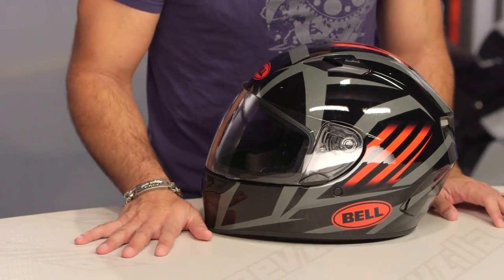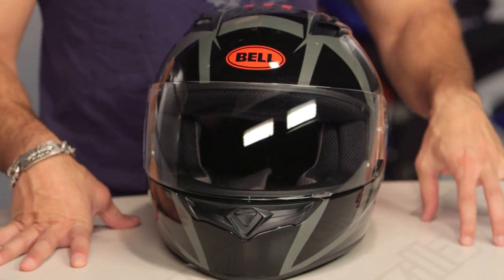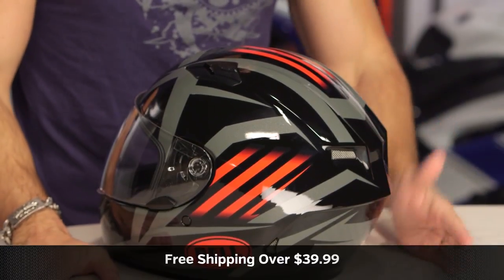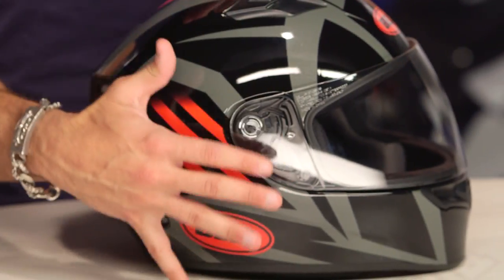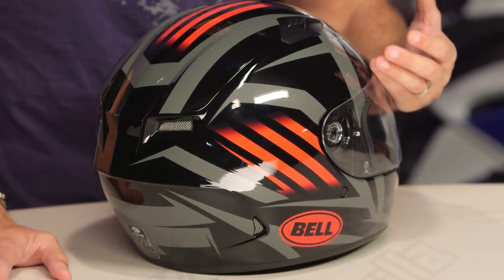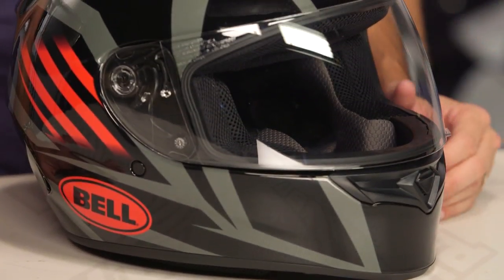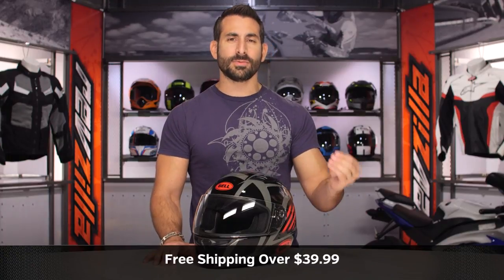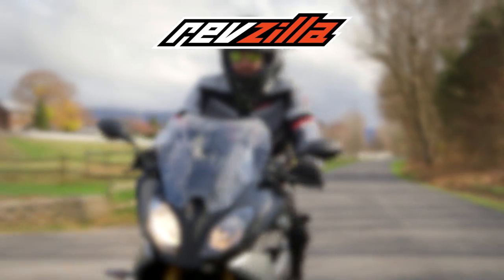Bell Qualifier Blaze Helmet Review at RevZilla.com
Bell Qualifier Blaze Helmet Review

The Bell Qualifier is a solid budget lid, but it doesn’t have to look budget. Enter the Blaze graphic, an update for the rider wanting a more original look for not a lot more money. Sneakerheads rejoice: three stripes happen to match your Sambas, Superstars, and Stan Smiths. Just like the standard Bell Qualifier, the Blaze version is DOT approved and ships with a clear face shield.